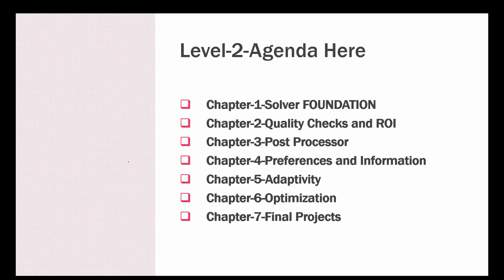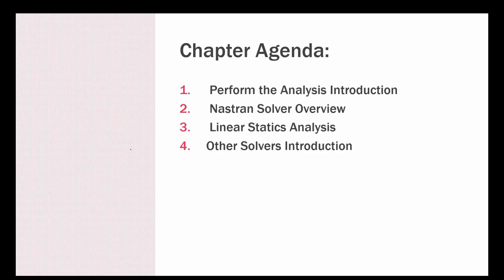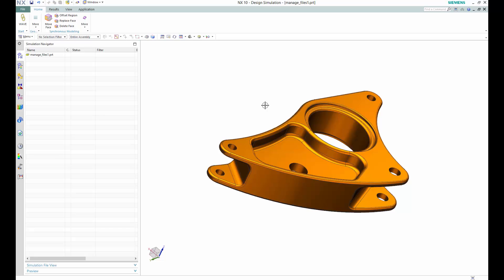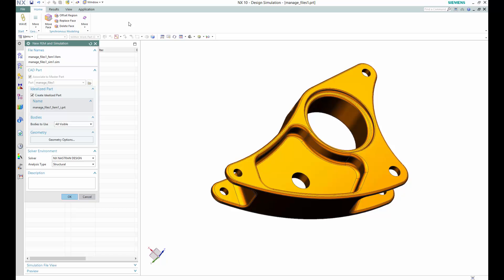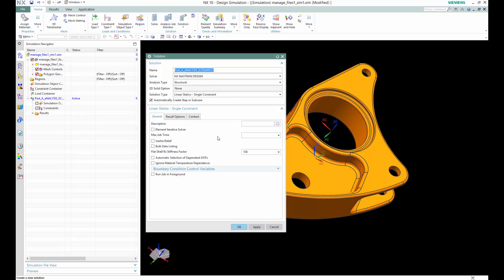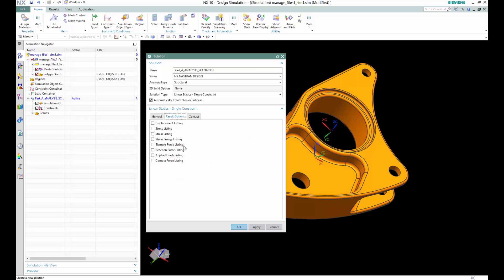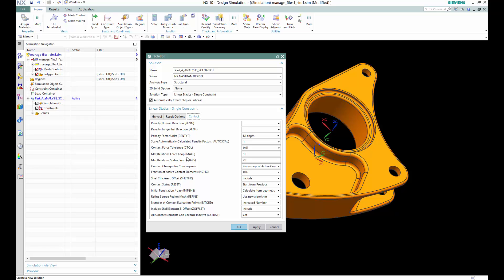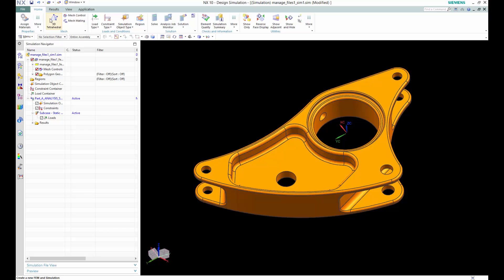NX10 Design simulation Solver Concept Tutorial Video Training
Chapter-1-Solver FOUNDATION

     Perform the Analysis Introduction
     Nastran Solver Overview
     Linear Statics Analysis
    Other Solvers Introduction

Chapter-2-Quality Checks and ROI

     Quality Checks Unit Introduction
     Display Element Shapes Failures
     Model Setup
     Element Quality
     Element Outline
     Nodes

Chapter-3-Post Processor

     How to configure stiffness and MATRIX
    Types of Post processing Engine
    Post Processor Unit Introduction
     Start Part for Post Processor Projects
     Changing Available Results
     Display - Post Views
     Identify
     Set Results
     Animation Project
     Creating a Report
     Cross-Section View
     Multiple Viewports
     Results

Chapter-4-Preferences and Information

     Simulation Preferences and Information - Introduction
     Mesh Display
     Model Display
     Simulation Information

Chapter-5-Adaptivity

     Adaptivity Introduction
     Adaptive Mesh Creation
     Adaptivity Project

Chapter-6-Optimization

     Optimization
     Geometry Optimization
     Geometry Optimization Project

Chapter-7-Final Projects

     Design Sim Final Project Introduction
     Design Sim D Final Projects